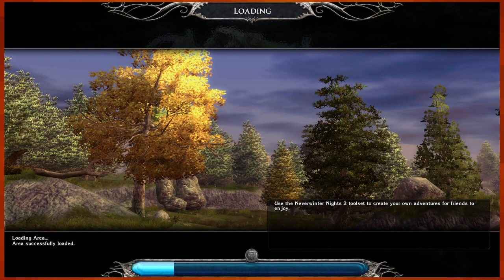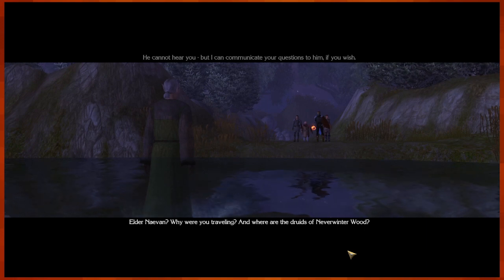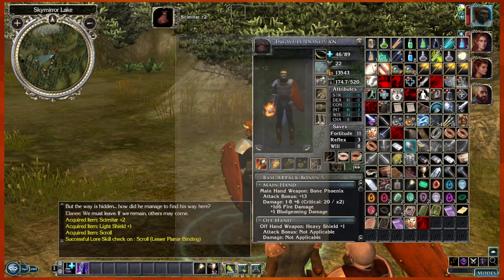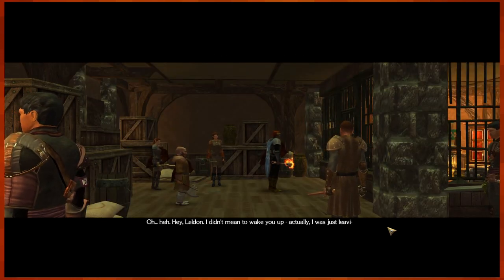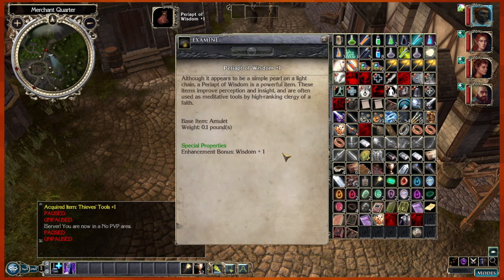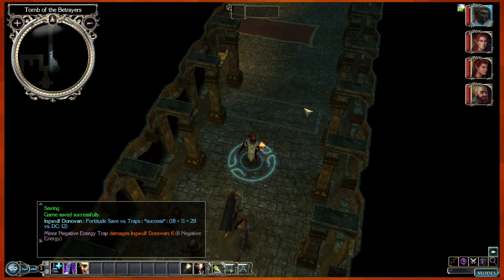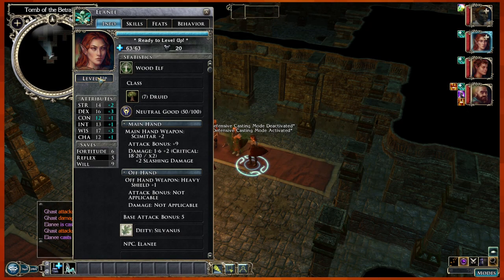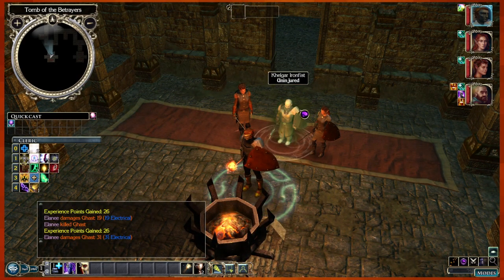Let's Play Neverwinter Nights 2 (Blind) |15| Forests, Heist, Tombs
Iggy and crew have quite a bit on their plate. First seeing what's up with this Skymirror. Then seeing to it that Neeshka's literal tail isn't getting harassed. Then FINALLY seeing to a little dungeon of a tomb in Neverwinter itself.